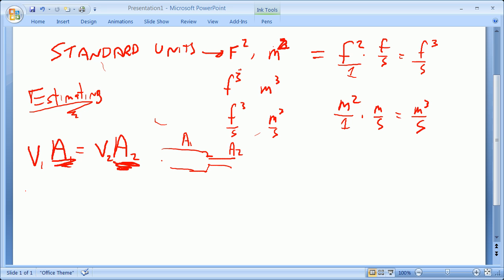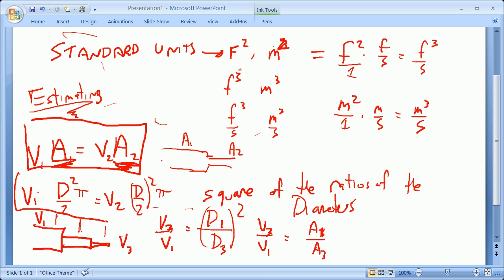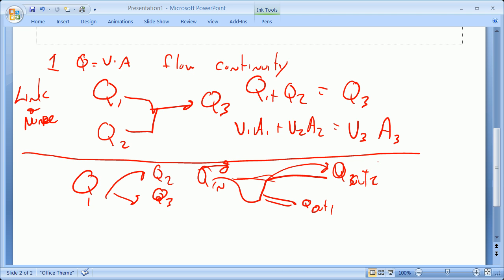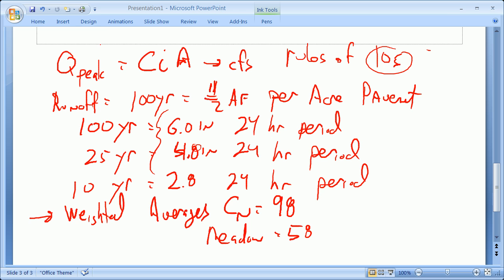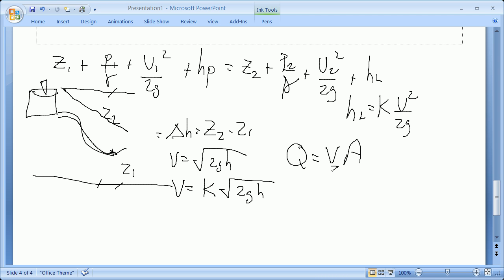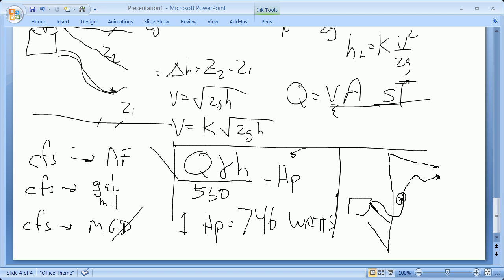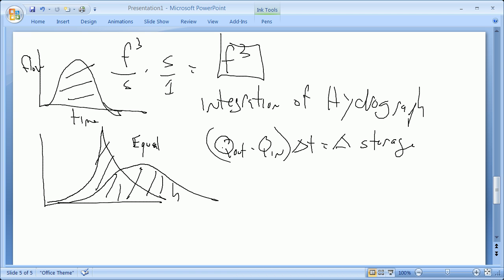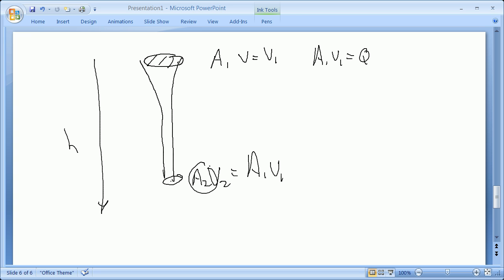Summary of Topics for Stormwater Exam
This covers most of the topics except the graphical calculation of free flowing bernoulli's problems.   You should know the formula for the cross sectional area of not only a circle and rectangle but a trapezoid as well.